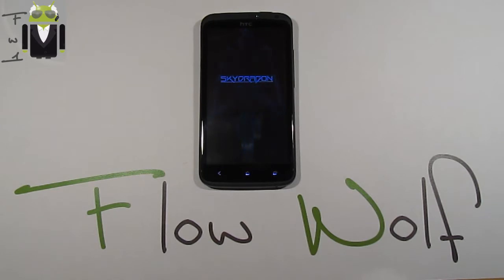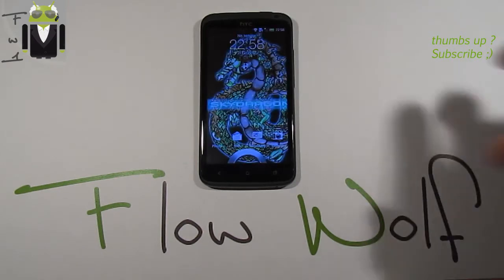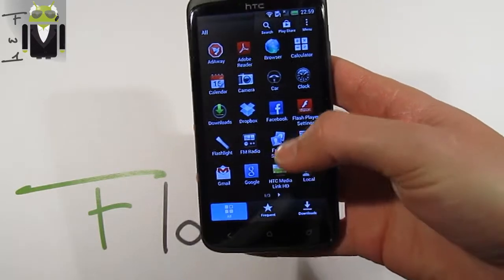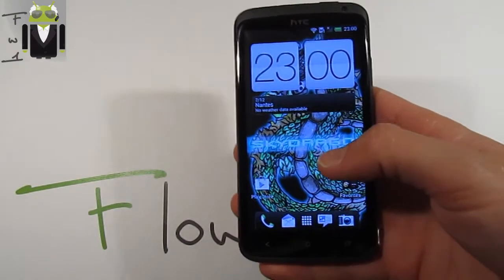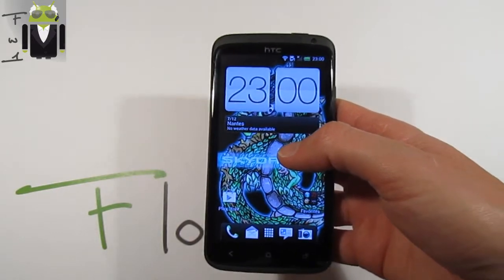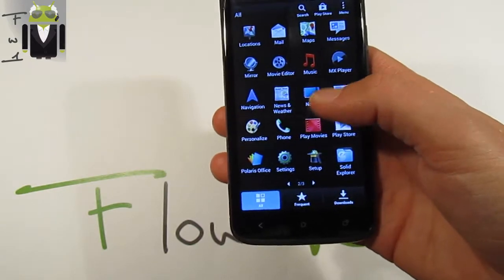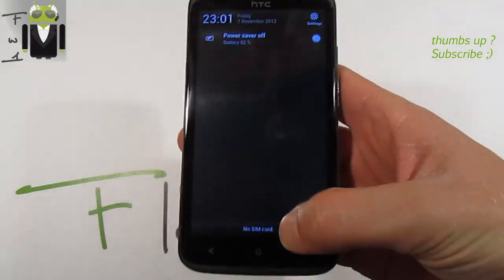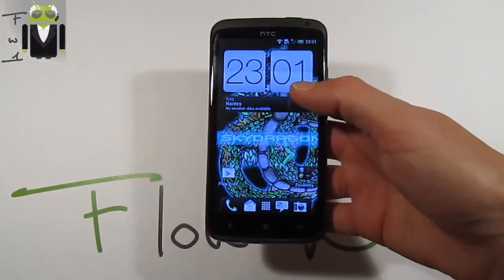SkyDragon JB v2 - JellyBean 3.14 - Stable & Fast - Performance Tweaks